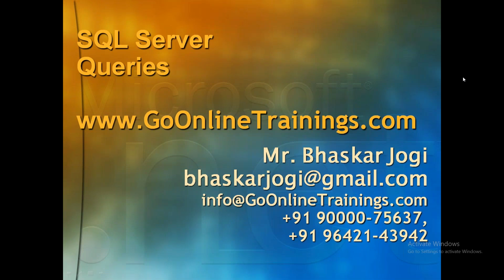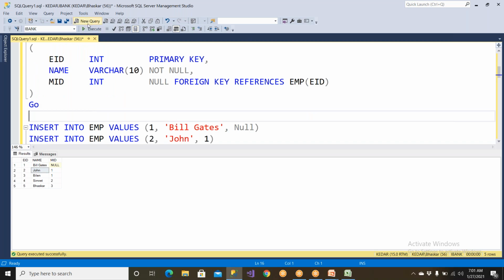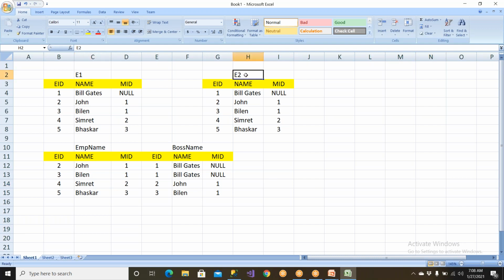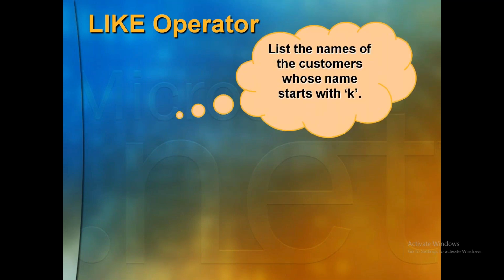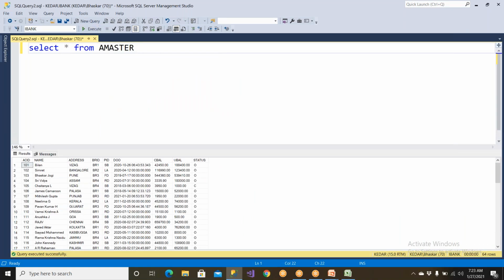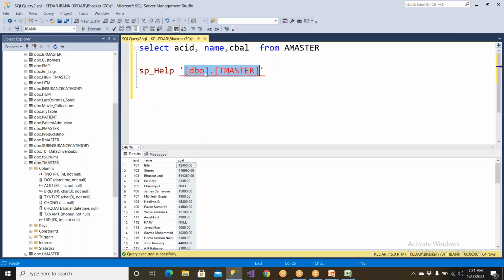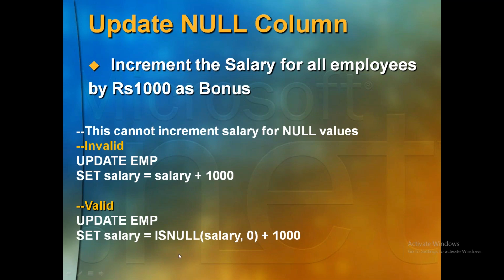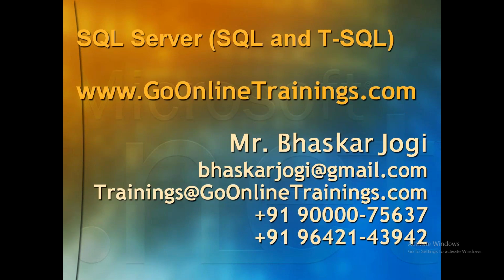26 SQL Server Self Join, ISNULL and Coaleasce Functions